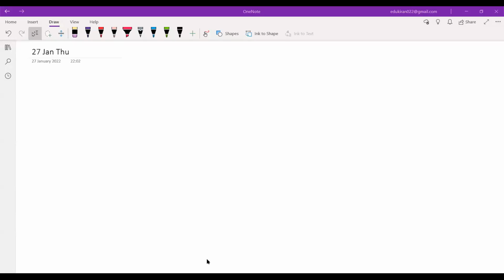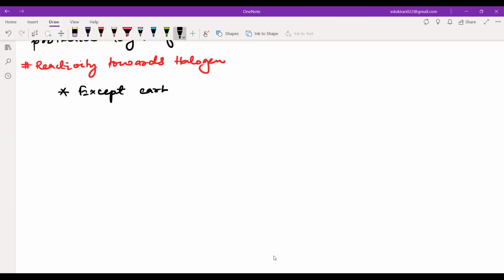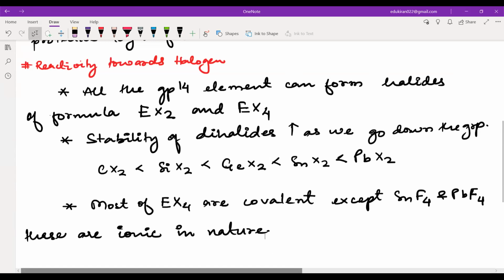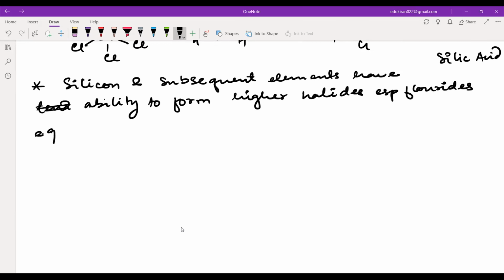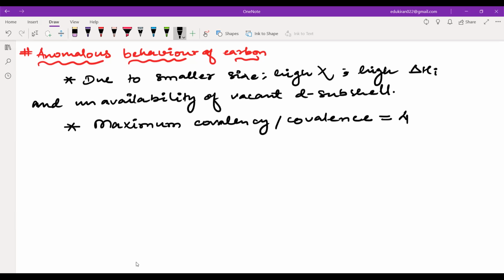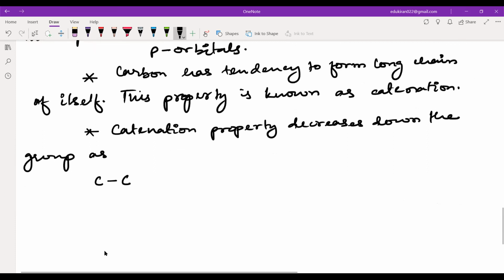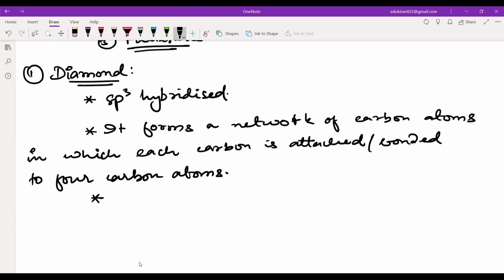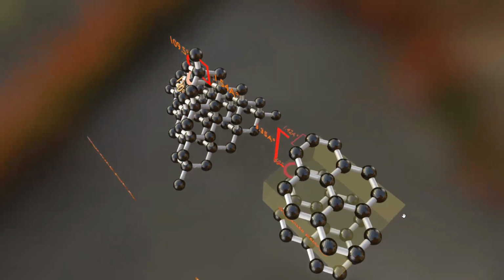Learnivio | Carbon and its properties | P Block Elements | Lect 1 | MEA | 27-01-2022